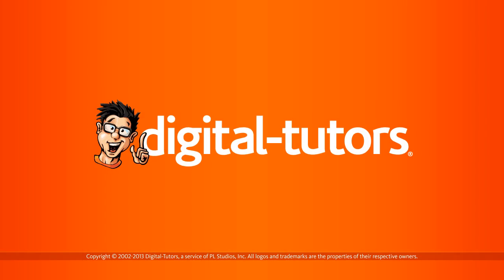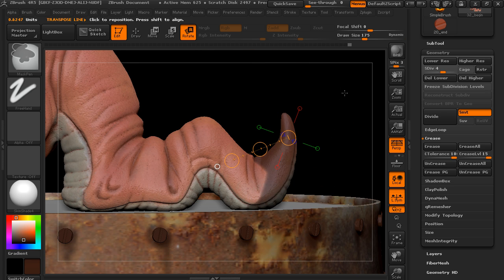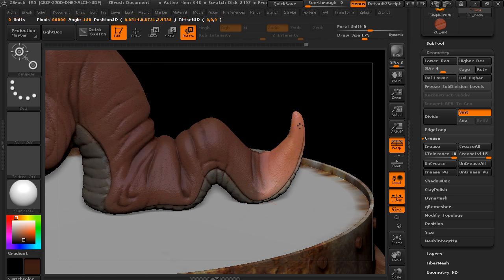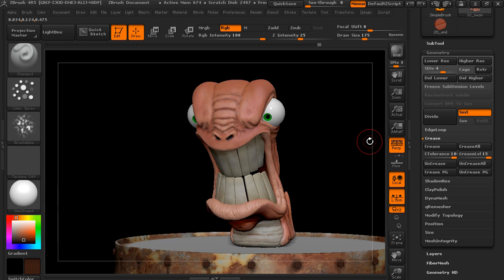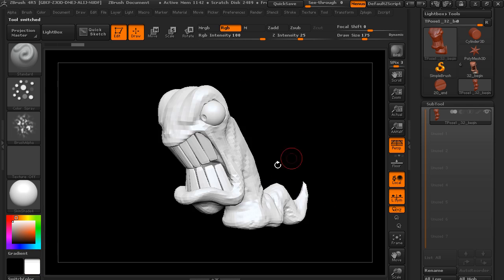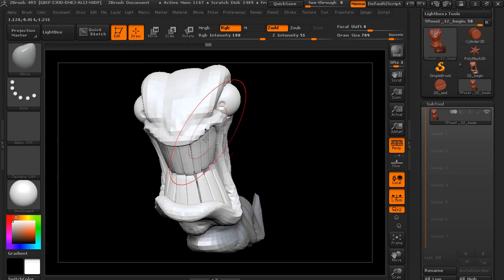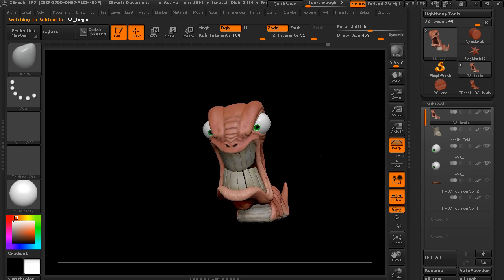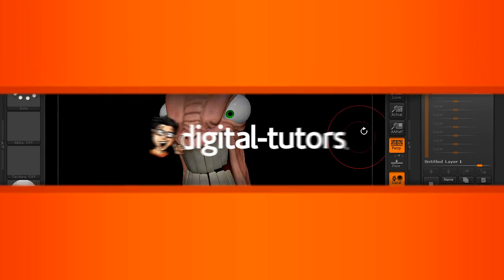Introduction to ZBrush Tutorial 32